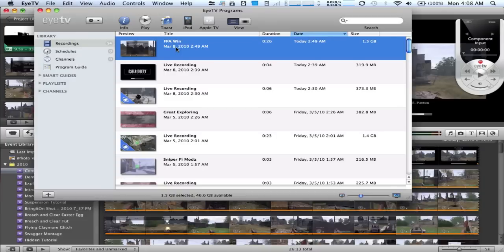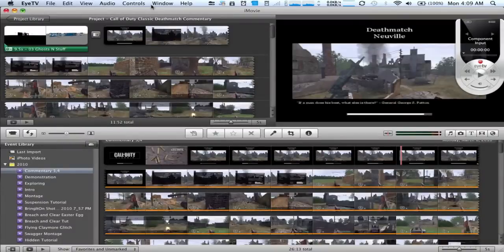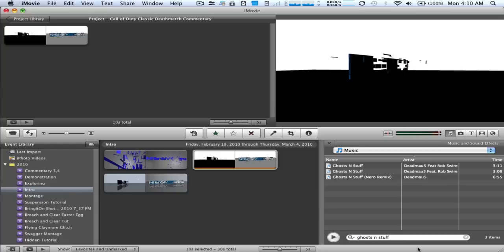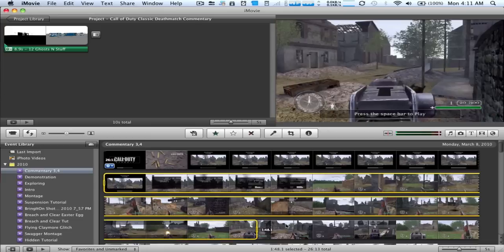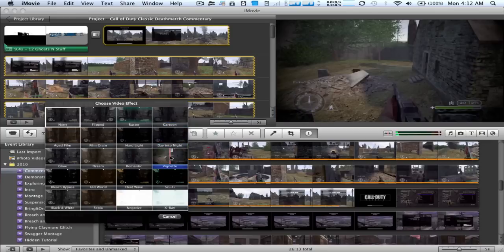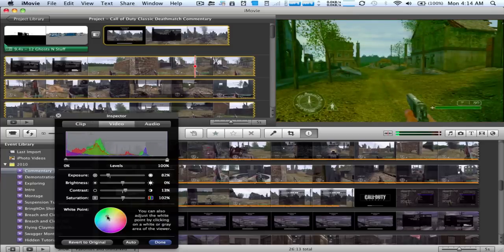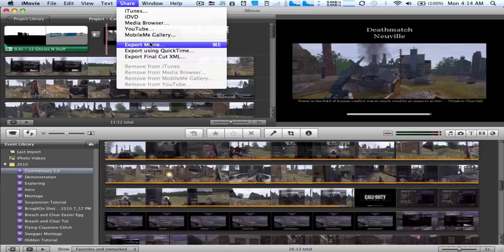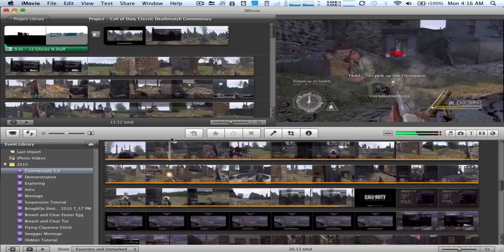Editing Gameplay on a Mac Tutorial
This is a tutorial on an easy way to edit gameplay footage on your mac computer.